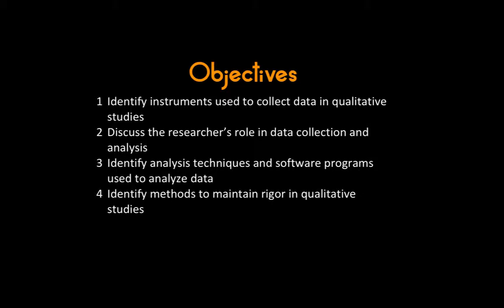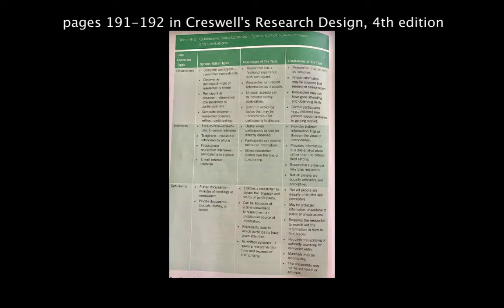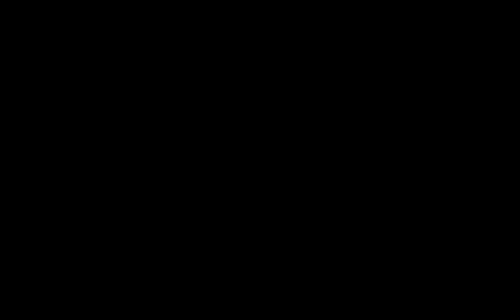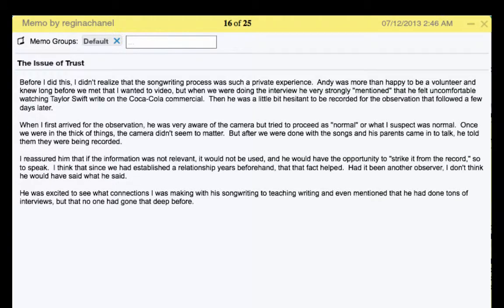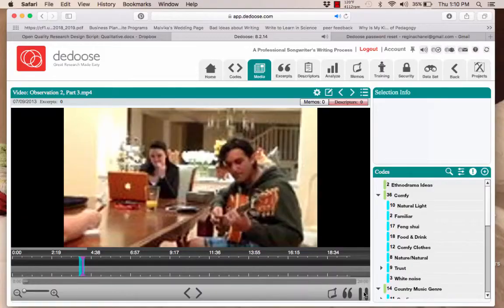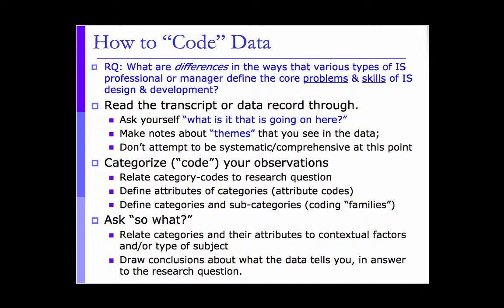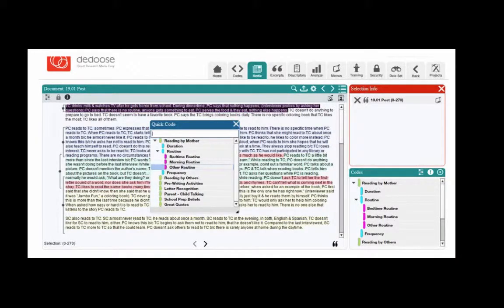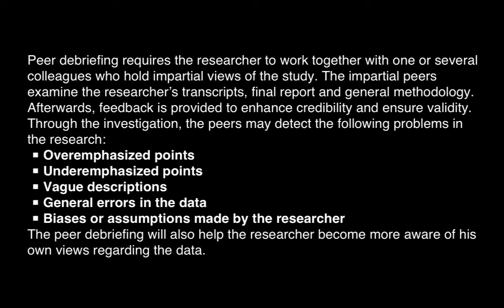Quality Research Design Qualitative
EDPD 6303
Module 2